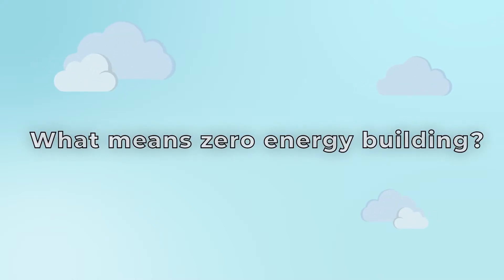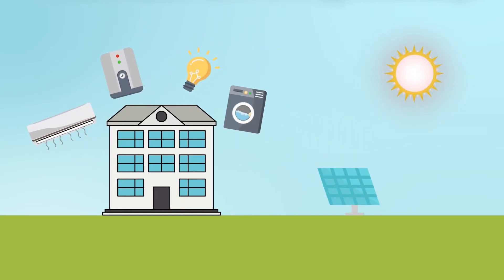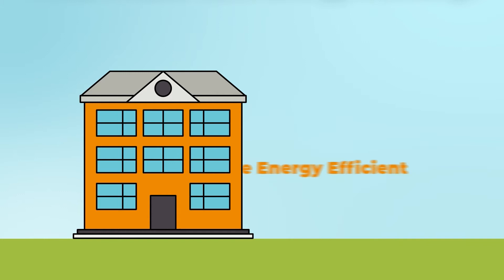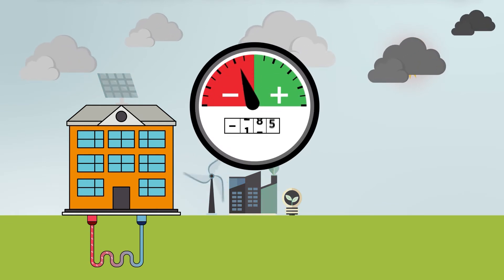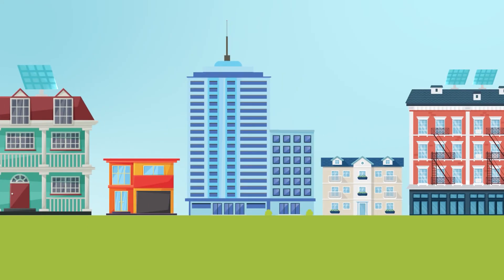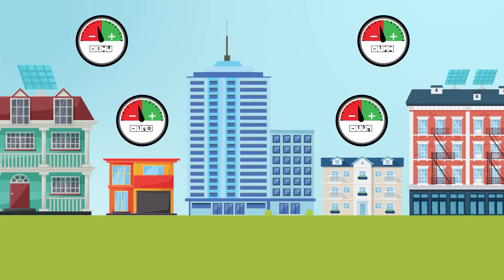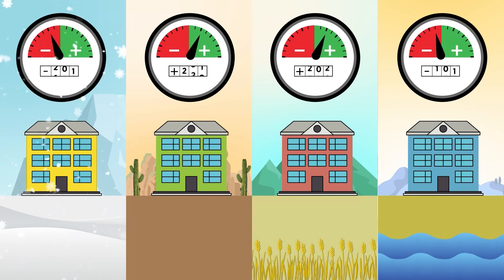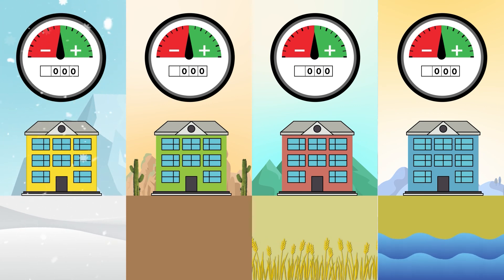What means zero energy building?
Most buildings today consume a lot of energy. Even installing solar systems will not significantly counter the heavy energy need. There are however some buildings that tread a fine line or even tip the scales the other way.

These are called zero energy buildings.

These buildings manage this feed by being extremely energy efficient. Saving 70 to 90 percent more energy than typical buildings. In these ultra high performance buildings the amount of energy use can be completely compensated by renewable energy produced on or around the building. When conditions are not suitable for energy generation the building will use energy from the grid to meet its needs. When conditions get better, the renewable energy systems will cover the building’s energy need and send excess energy back into the grid to make up the balance. Over the course of a year the building gives back as much energy as it takes. When zero energy concepts are implemented to groups of buildings the benefits are shared and multiplied within that zero energy community.

These buildings are also more comfortable, more reliable, more affordable to build and operate. And environmental friendly.

While these might seem like buildings of the next century. New technologies are constantly being invented that make zero energy easier and easier to achieve. Today, in fact there are already thousands of zero-energy buildings in many different countries and climates. By being extremely efficient and giving back as much energy as they use, zero energy buildings will play an important part in creating a more competitive energy secure future.